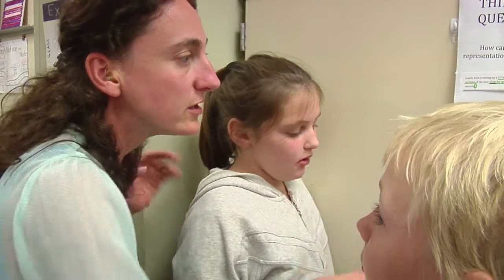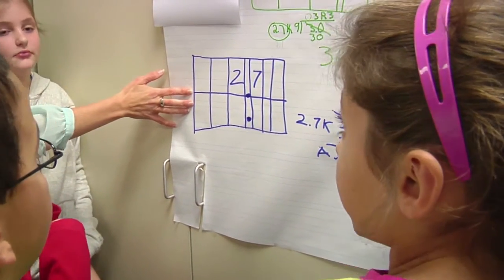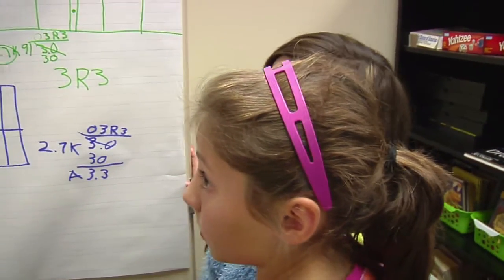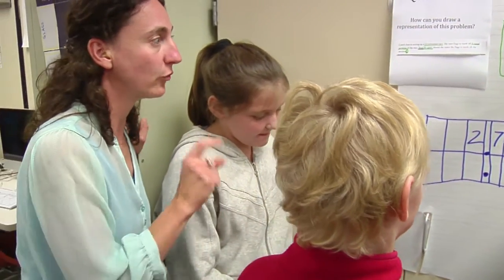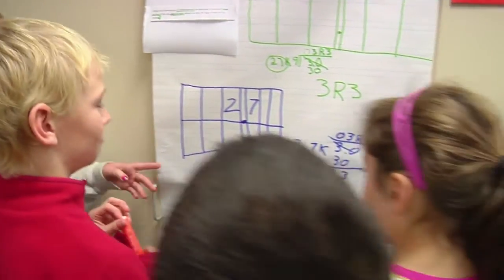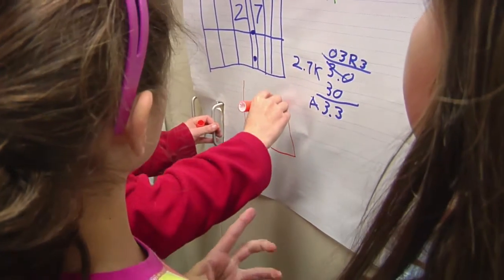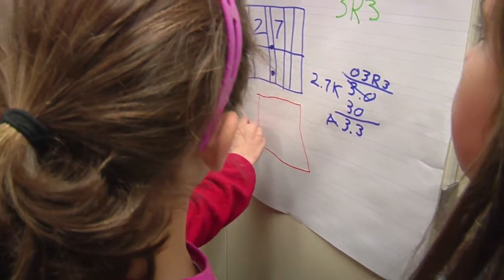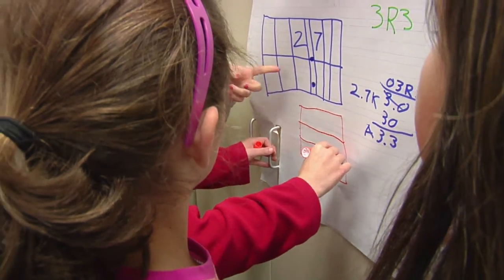Teacher provides synthesis, critical thinking, problem-solving & collaboration opportunities - Ex 1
Students are productively engaged in learning once the teacher walks away. Student interactions are generally polite and respectful.